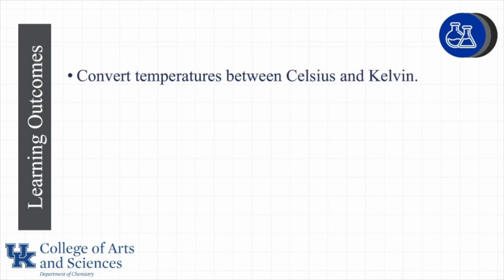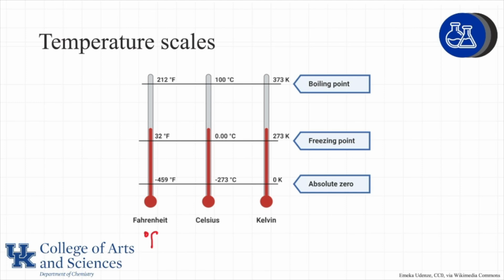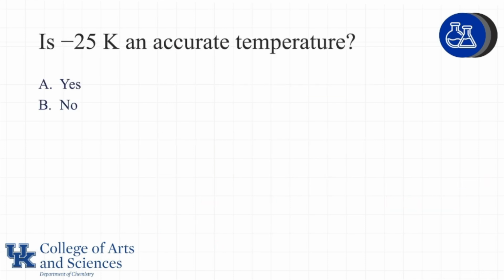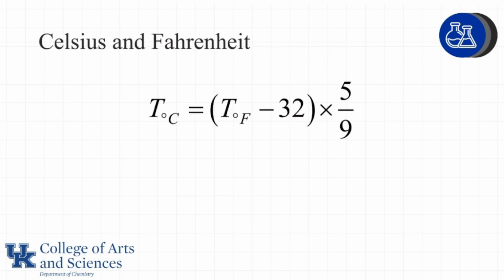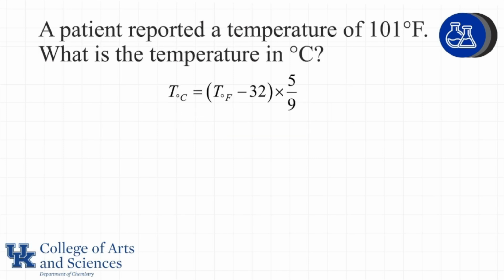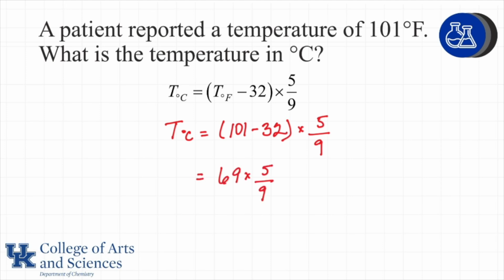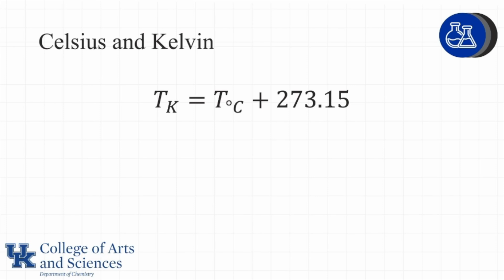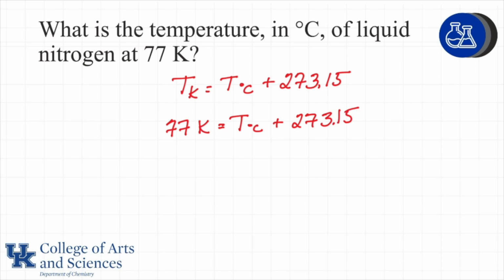6a Temperature scales